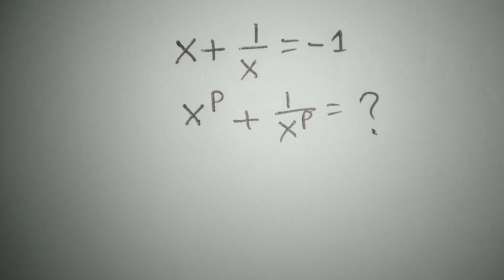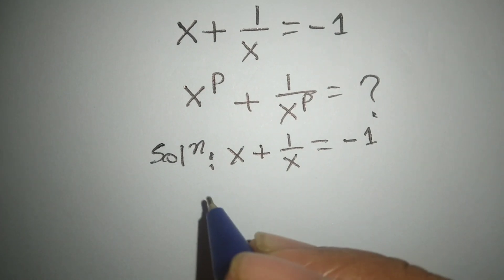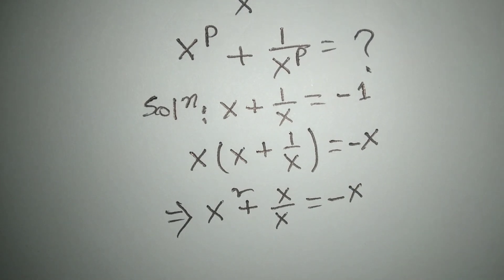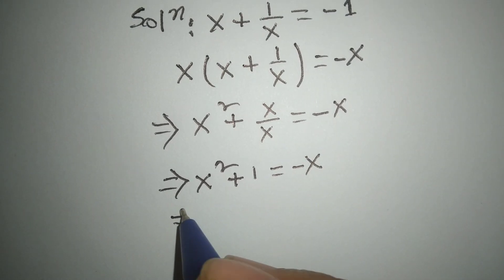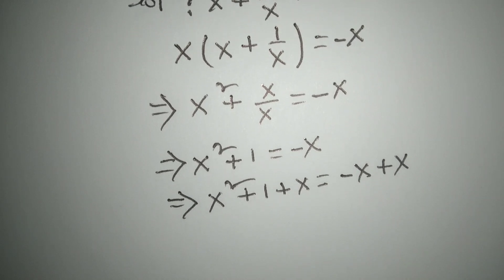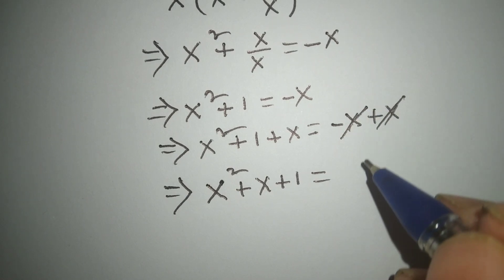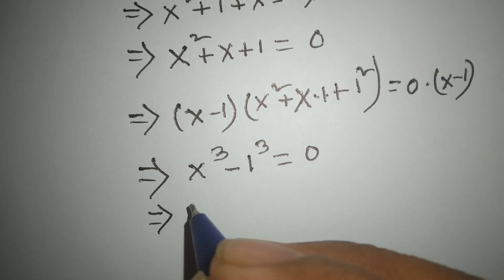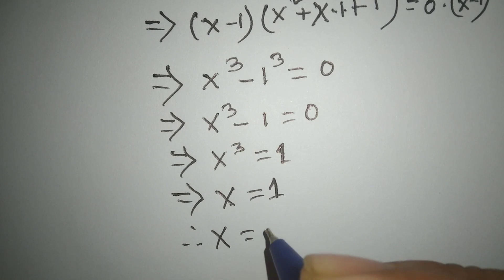A Nice Olympiad Math Algebra Problem Solving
Hi
This is nice Exponential Olympiad Math Problem.
I will solve this algebra problem. You will learn how to solve olympiad algebra problem.